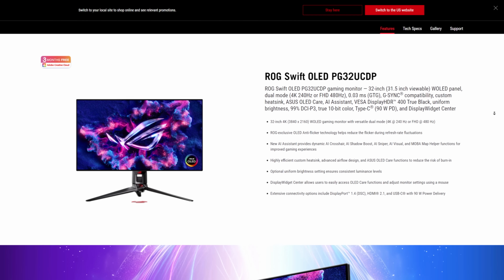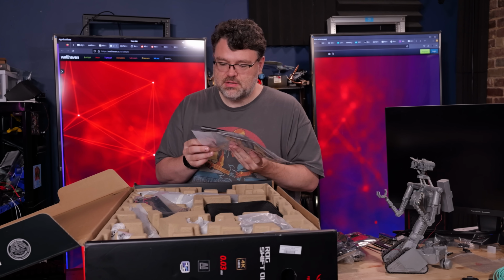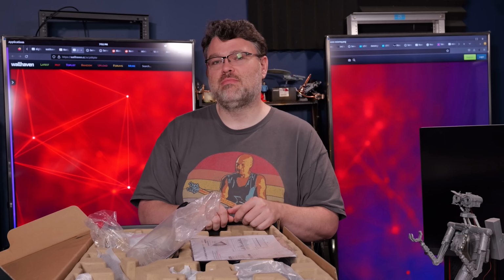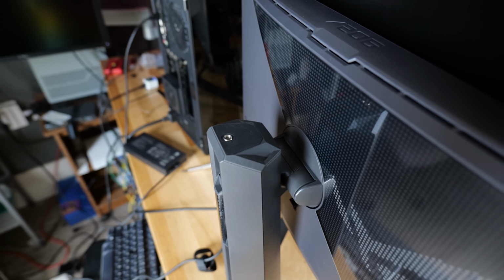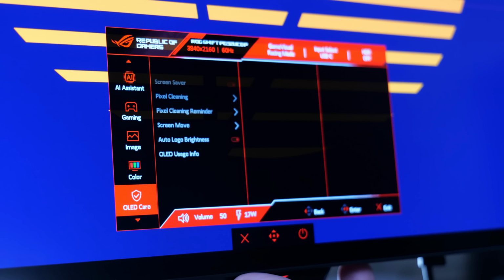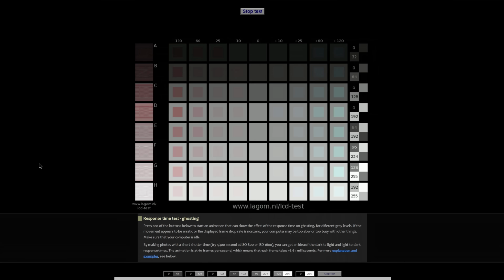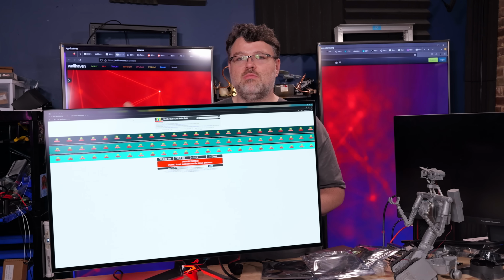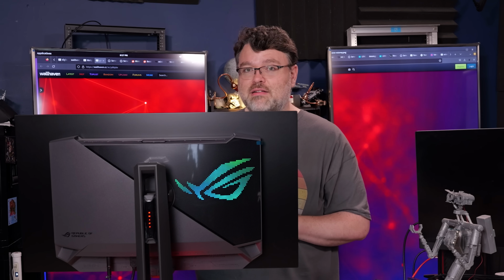The 32" 4k ASUS ROG Swift OLED PG32UCDP Monitor Review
A great-looking monitor with a built-in KVM?! Wendell's got the details
Like what you see?